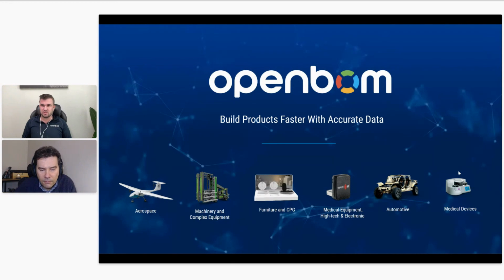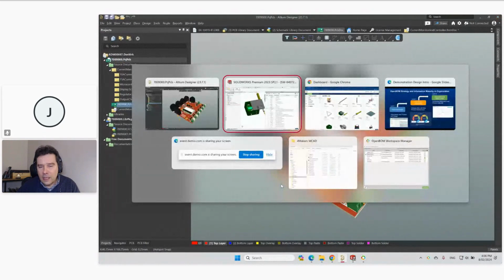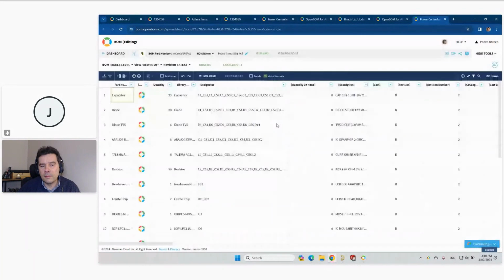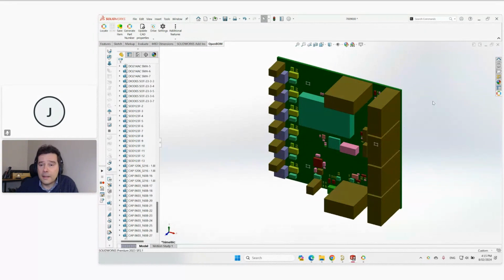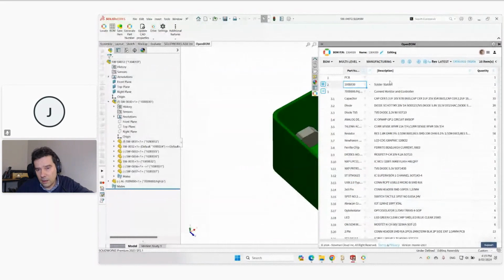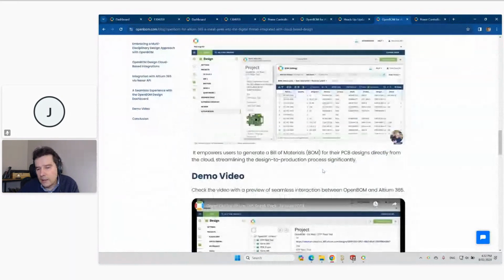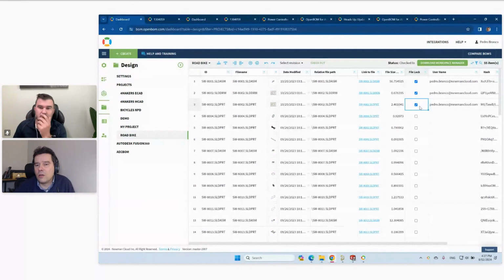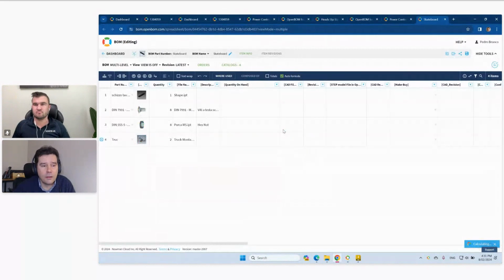Live Demo Moving from CAD File Chaos to Product Knowledge Graph and Digital Thread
In this video, we provide you with a live demo of how OpenBOM allows you to manage CAD files and capture engineering and all other related information from multiple design systems to a product knowledge graph to support multiple product development activities - BOM planning, cost analysis, procurement and many others.